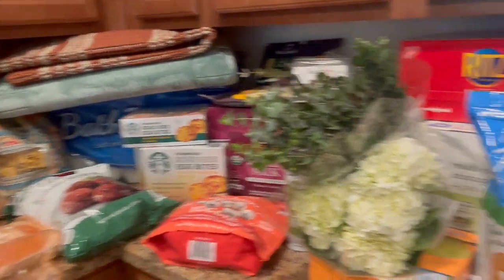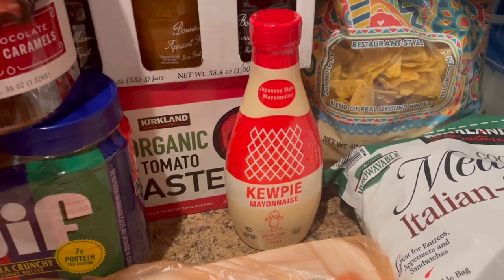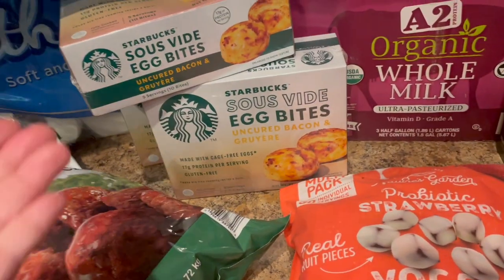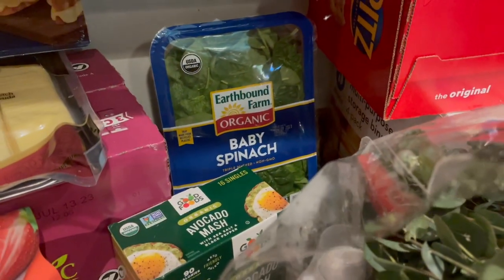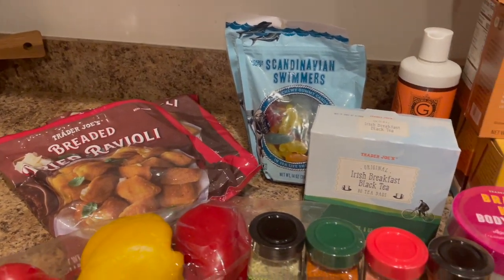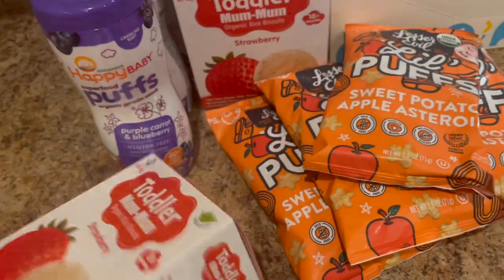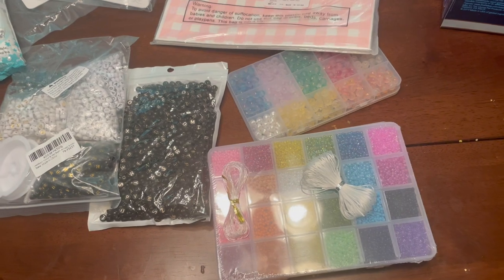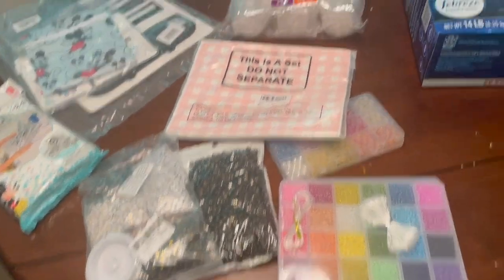All the Hauls | Costco, Trader Joe's, Thrive Market & Amazon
Hi everyone!

Back with some hauls from my favorite places - Costco, Trader Joe’s, Thrive Market and Amazon!

I’ve linked the Amazon items down below. I appreciate your support if you choose to shop through that avenue!

Bead Bracelet Starter Kit
Colorful Glass Beads
Crystal Glass Beads
7 Colors Alphabet Beads
Black with Rose Gold Alphabet Beads
Angel Wing Spacer Beads
Colorful Rhinestone Spacer Beads
Zodiac Spacer Beads

ColorMe Disposable Placemats
Mickey Mouse WetBag
Mickey Mouse travel bag set
Silicone Suction Toddler Bowls
Mickey Mouse stroller clip
Packing Cubes

UnderArmour Mens Shoes

Pink Gingham Basket Liner Paper
4 Oz disposable dressing containers
Collapsible Snack cup
6 pack honey jars
Jute Twine

Nespresso Descaling
Meat Thermometer
Kitty Litter